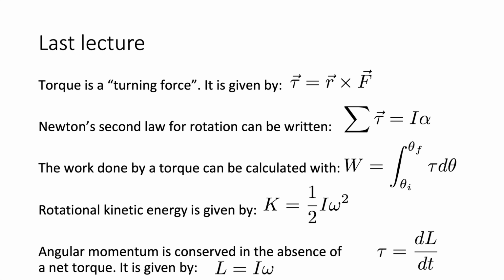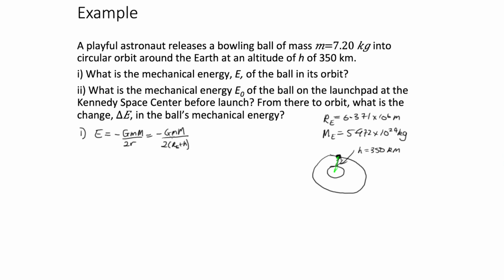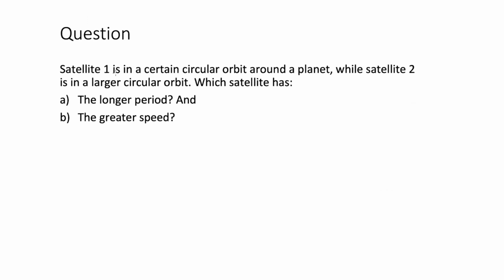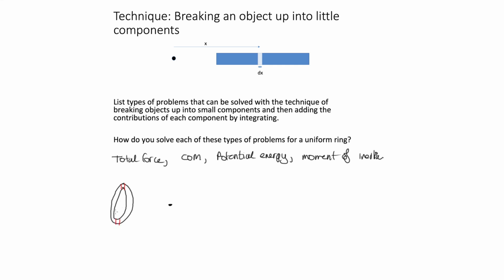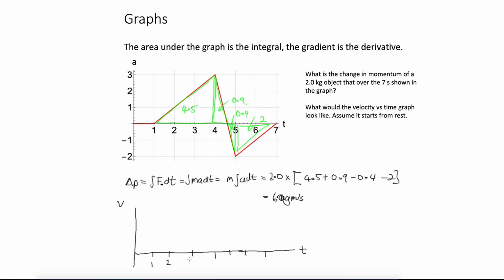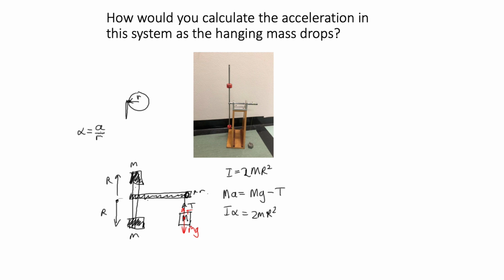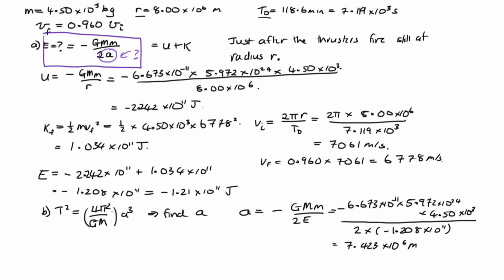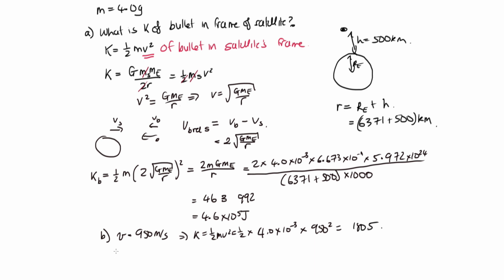Lecture 9 2020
This video will look at orbital mechanics and then revise the mechanics topic.